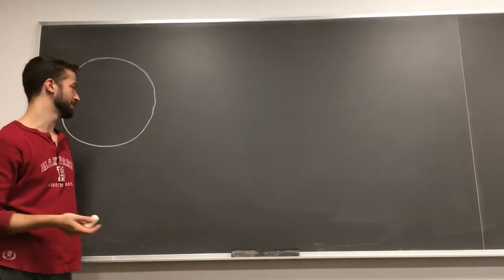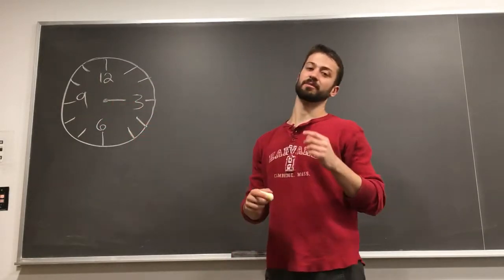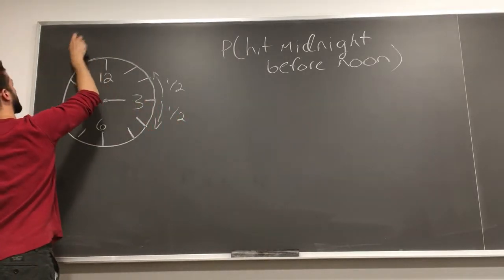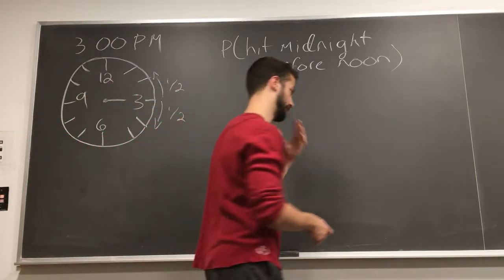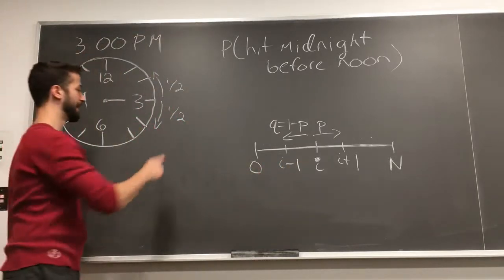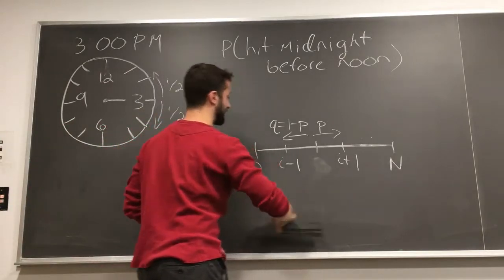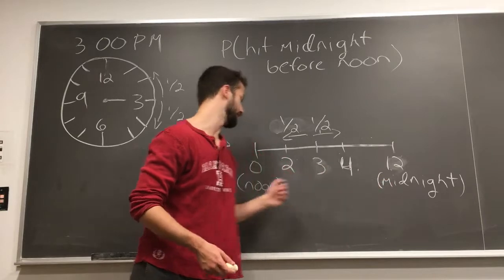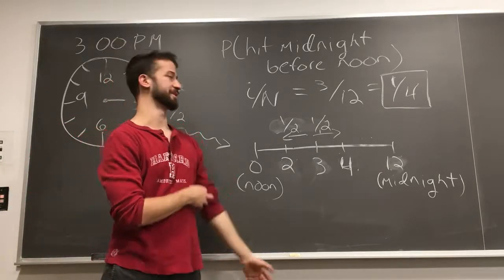Clock Problem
We employ the structure of a Gambler's Ruin to solve a problem!